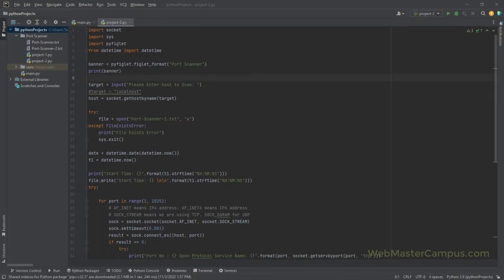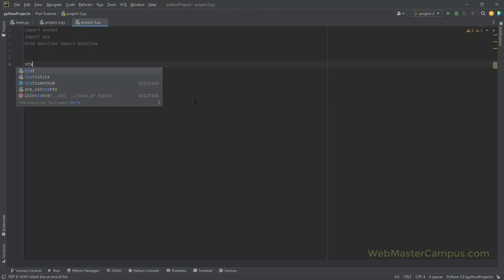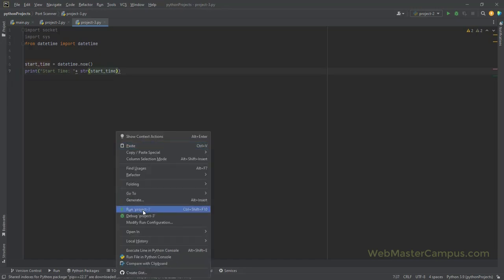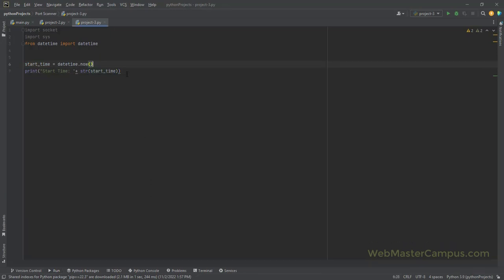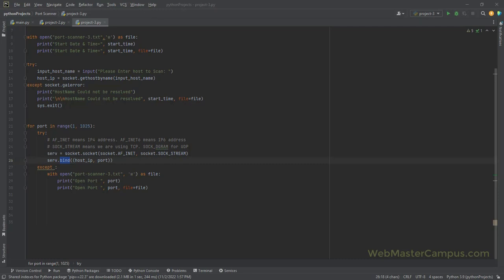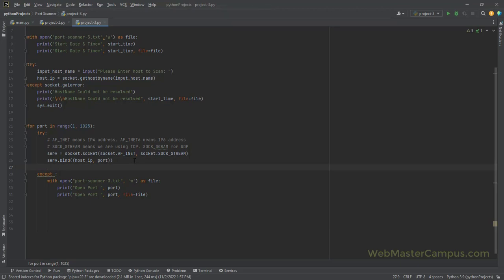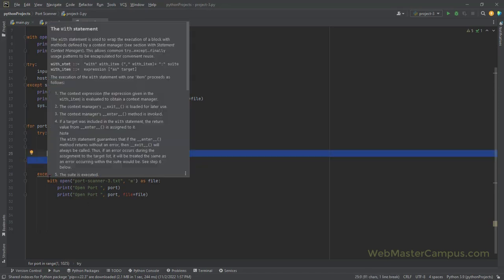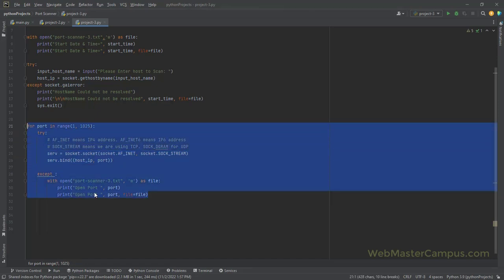Python Port Scanner - using socket.bind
Python Port Scanner - Using socket.bind Function

In this video, I'll show you how to use the Python port scanner to detect open ports on a remote or local computer. This module can be used to discover vulnerabilities in remote systems and can be used to assess the security of networked systems.

If you're looking to learn more about Python, or to find vulnerabilities on a remote system, then this video is for you! With this module, you'll be able to scan for open ports and gather information about the systems you're targeting. Keep safety and security in mind while you're learning Python and watch this video to learn how to use the port scanner module!